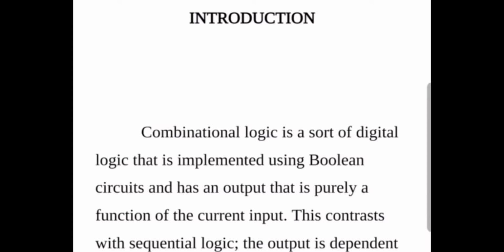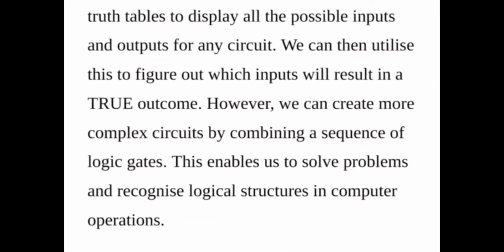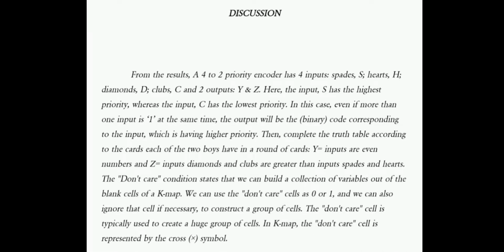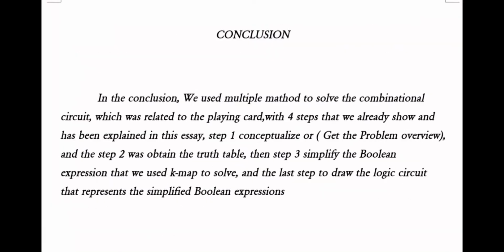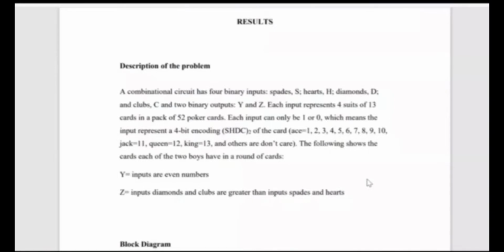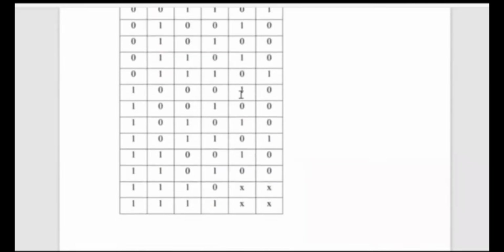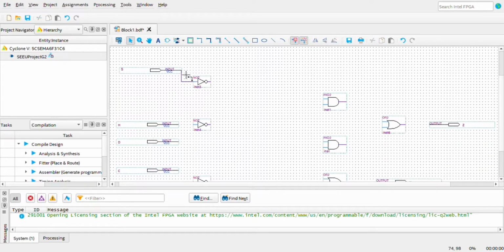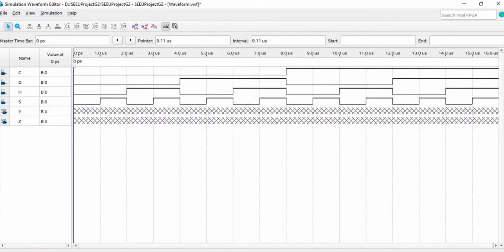Group 2 - Presentation on Assignment #1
Group Leader: NUR NAJWA BINTI NODIN @ NORDIN
Member: NUR NAJWA BINTI NODIN @ NORDIN,
ABDALLA MOHAMMED MOHSEN HUSSEIN YOUSSEF AMMAR, ELMOATASEMBALAH MAHMOUD IBRAHIM AHMED, JOEY SIE JING YING, MUSAB A.T JABER.